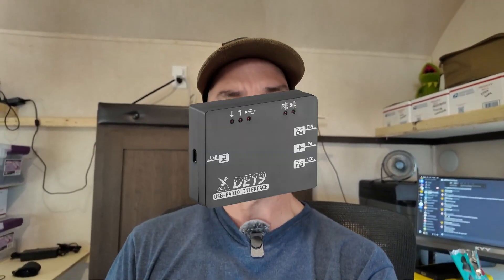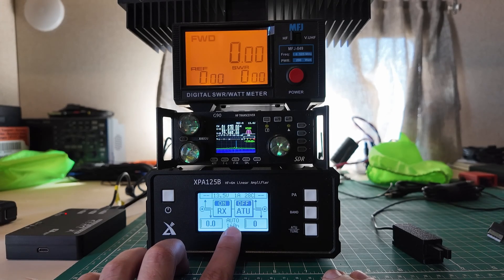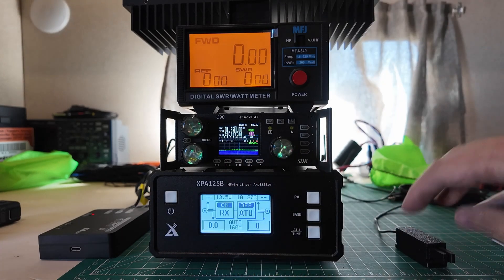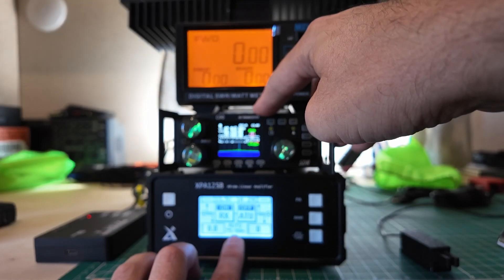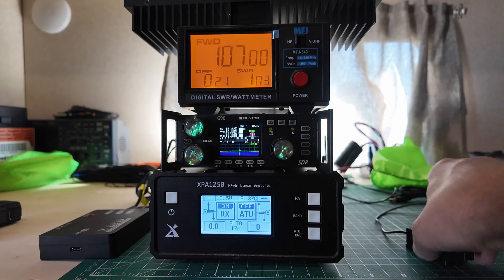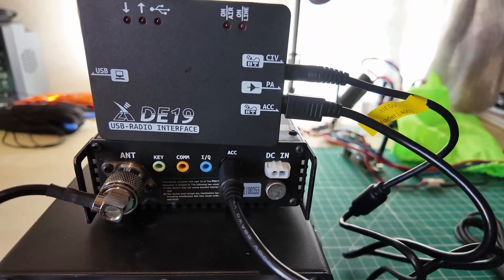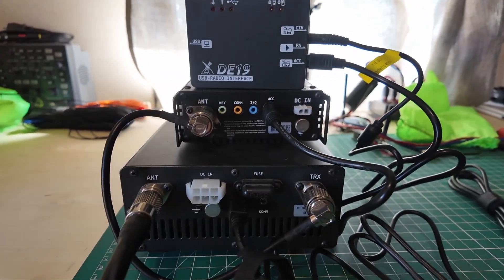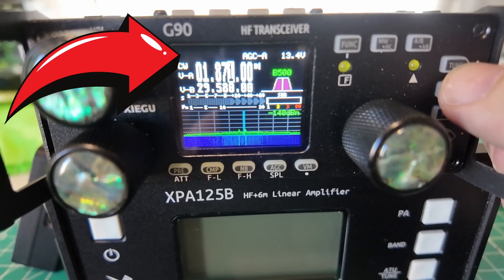The G90, The DE-19 and The XPA125B Walk Into a Bar...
Let's find out of this combo works!

⚡ XPA125B Amplifier
⚡ G90 Radio
⚡ DE-19 Interface Adapter
⚡ L4001 Amplifier Cable
👉 Power/Watt Meter